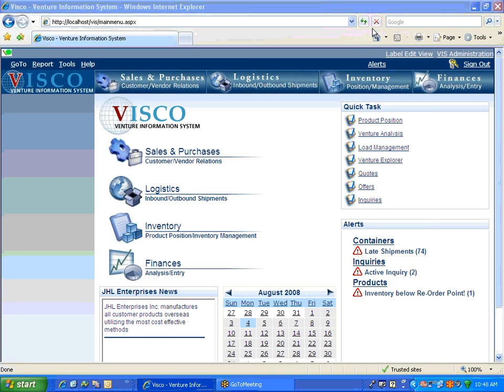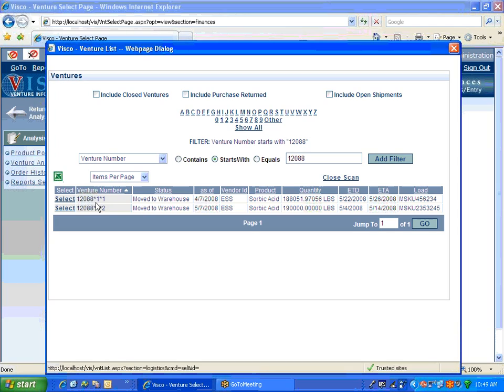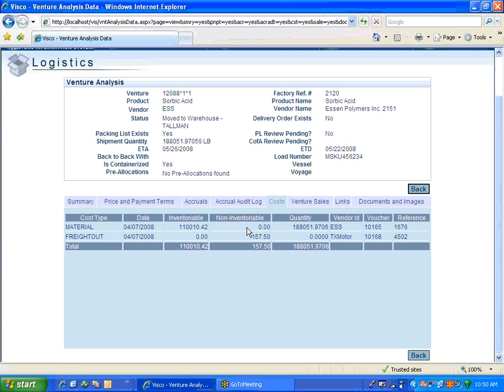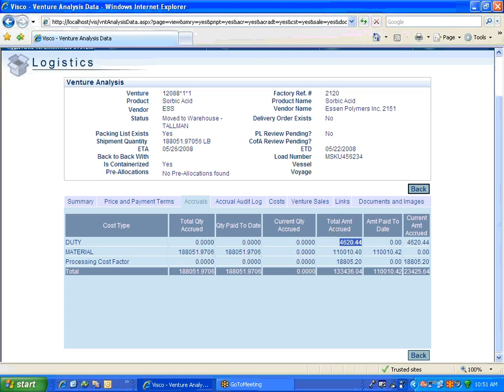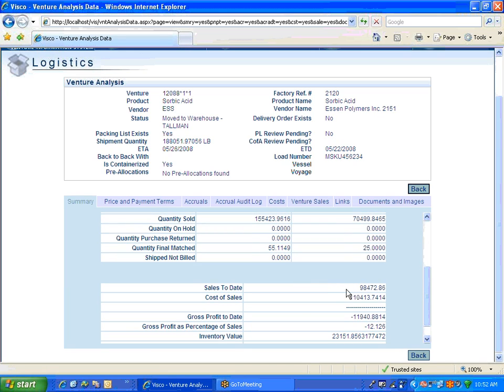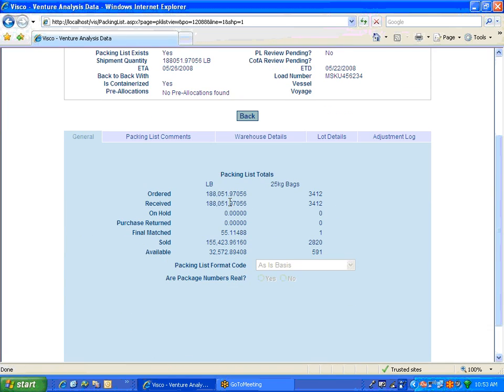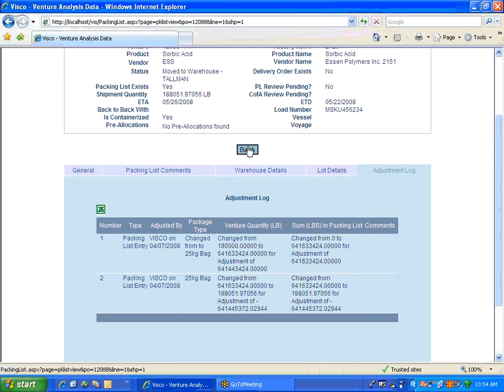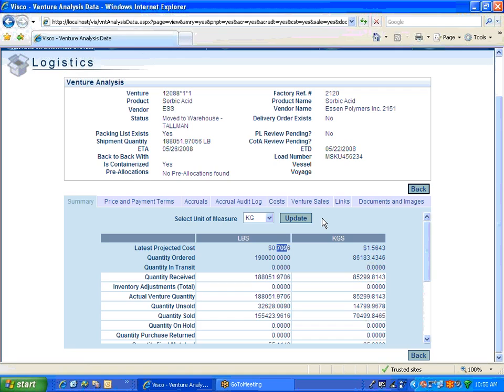landed cost analysis tool using VISCO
how to use VISCO landed cost analysis (Venture Analysis) to calculate and analyze landed costs